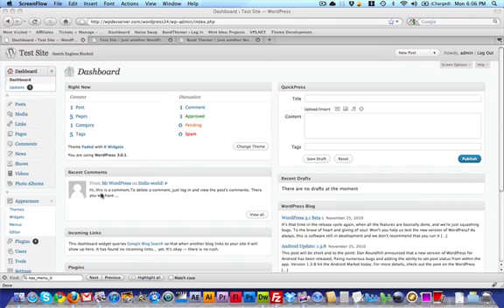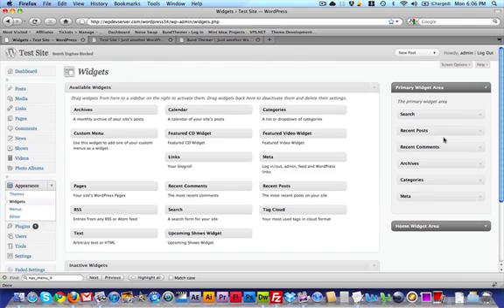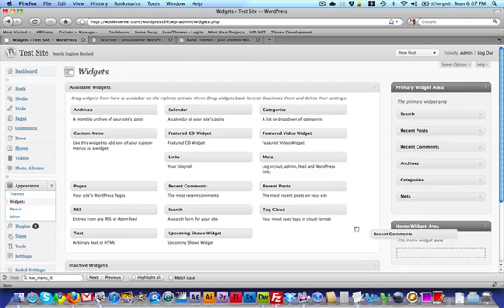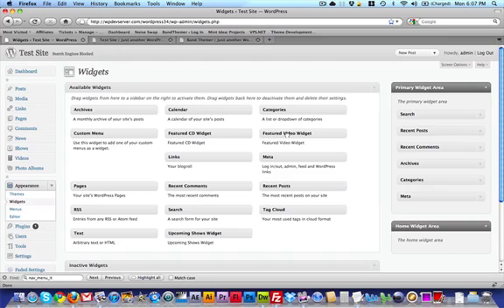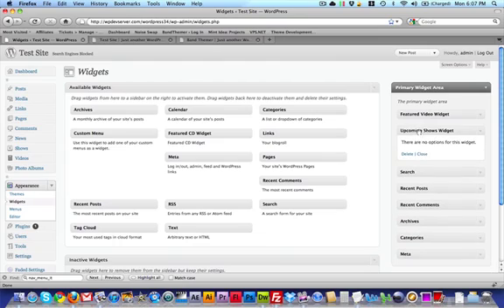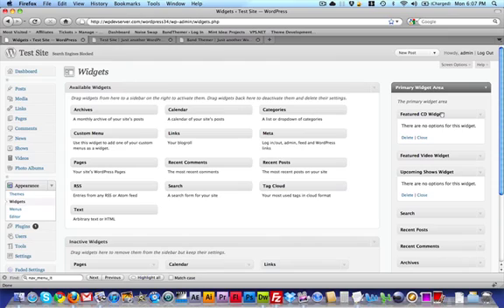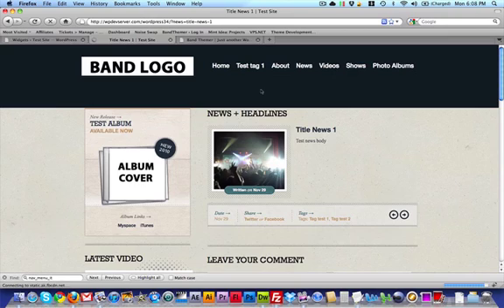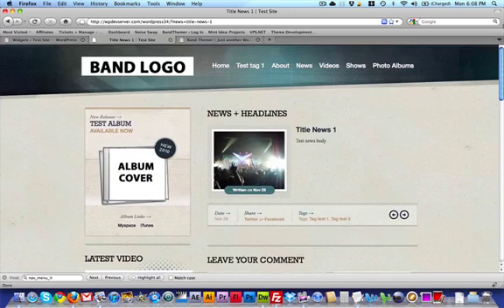Widgets - Faded Theme from Band Themer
How to use widgets in the Faded Theme from BandThemer